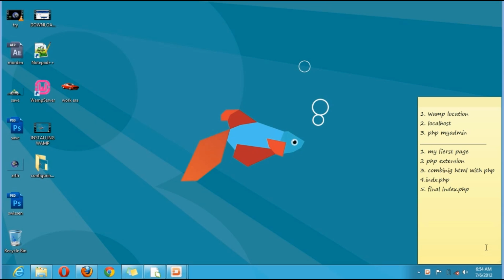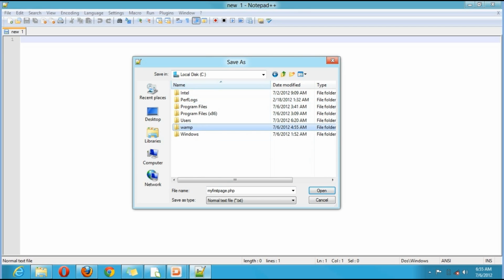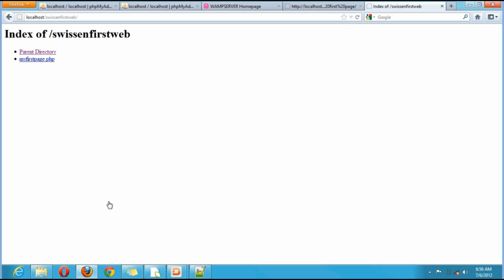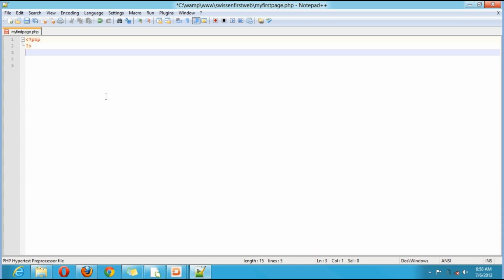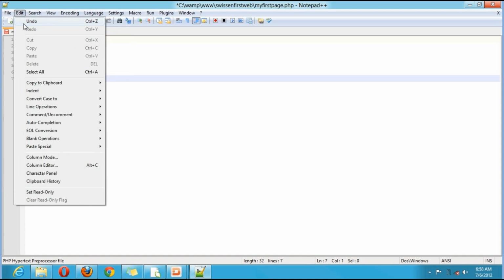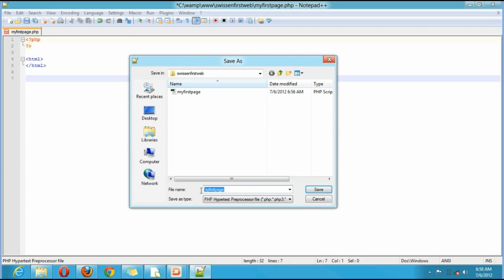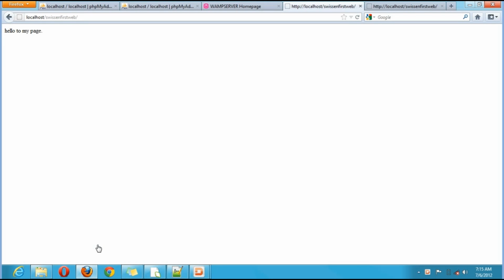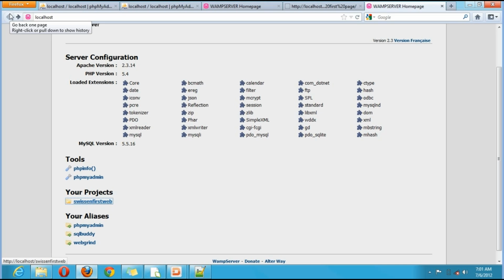creating PHP index page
index page page of Php